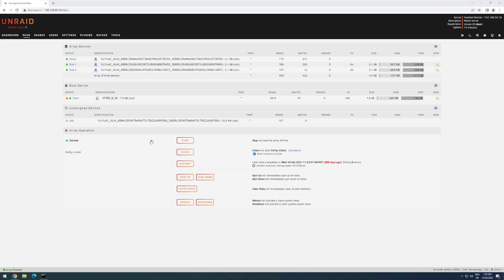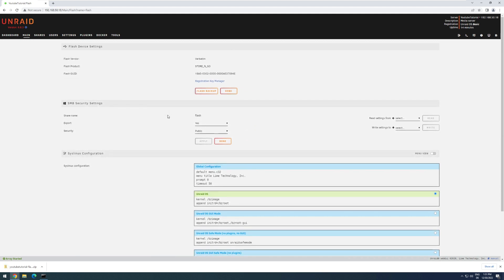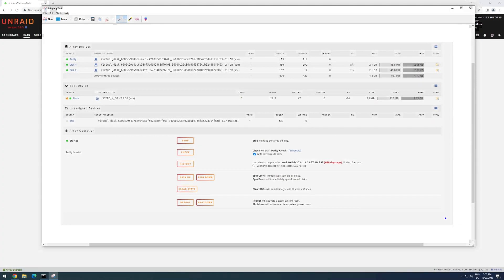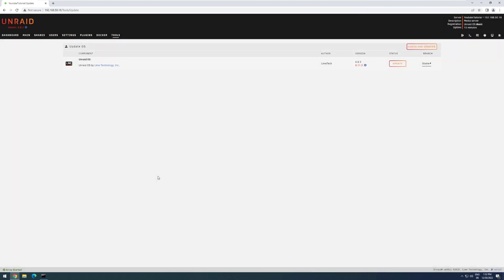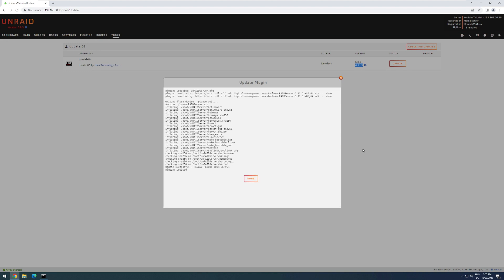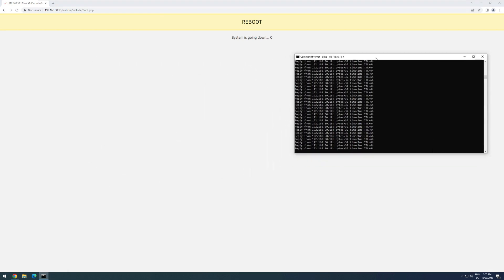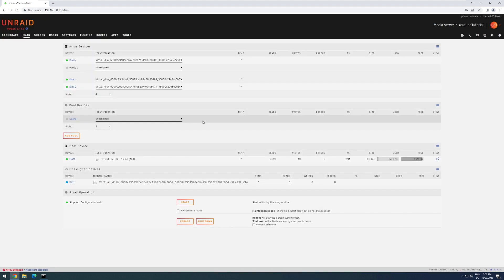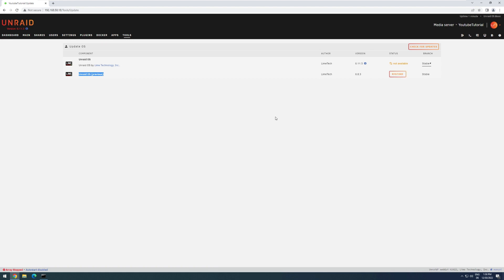Unraid Quickie - How to Update your Server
A step by step guide on how to Update your unraid server to a new version.
This Video uses the versions 6.8.3 and 6.11.5 as an example but applies to others as well.